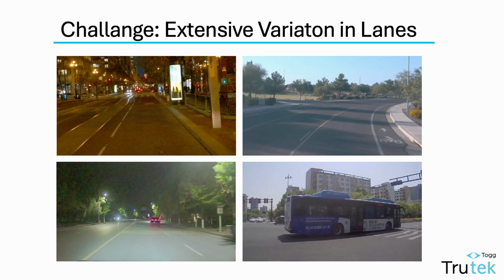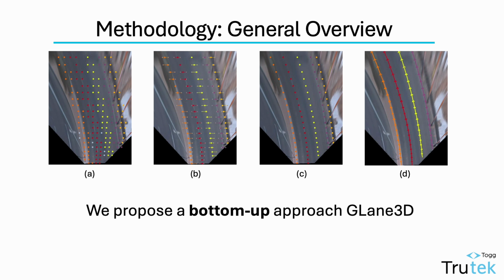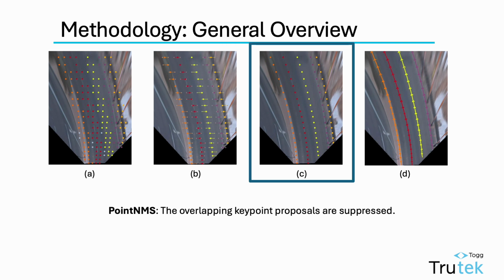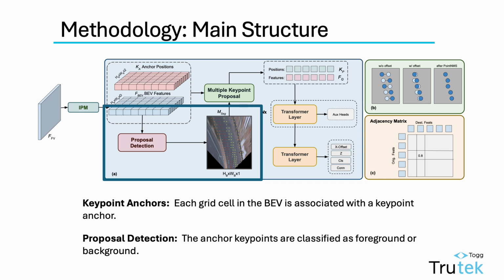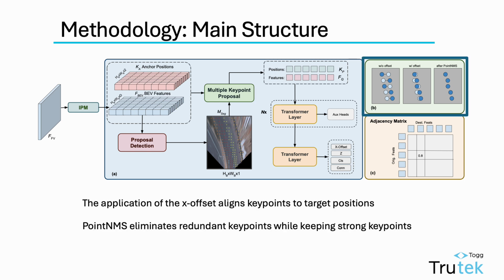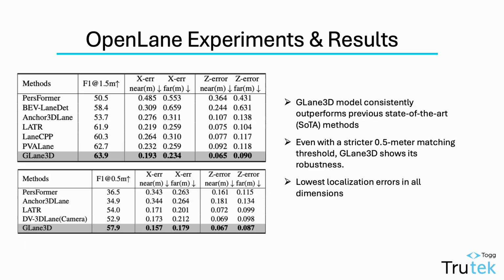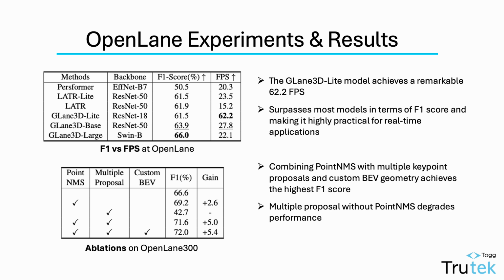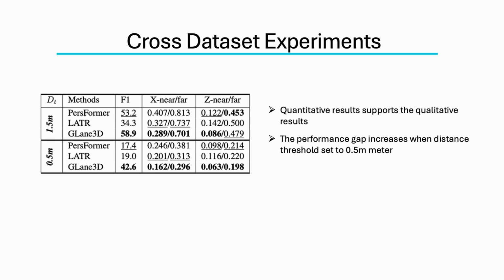[CVPR'25] - GLane3D : Detecting Lanes with Graph of 3D Keypoints